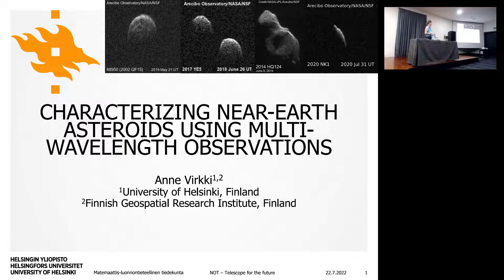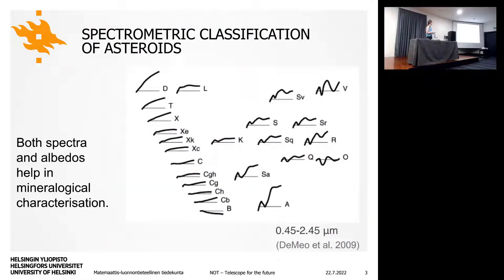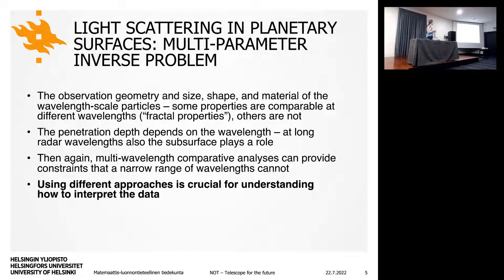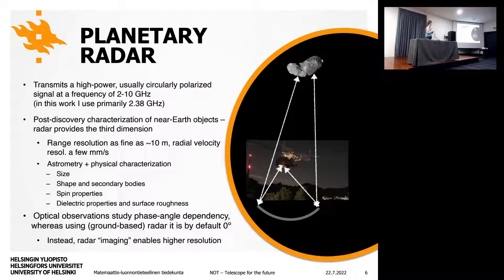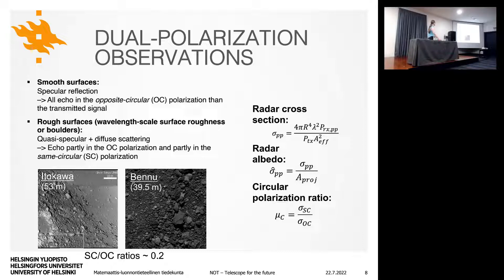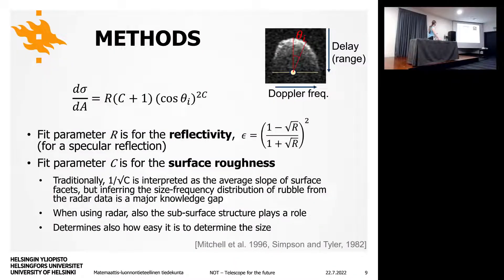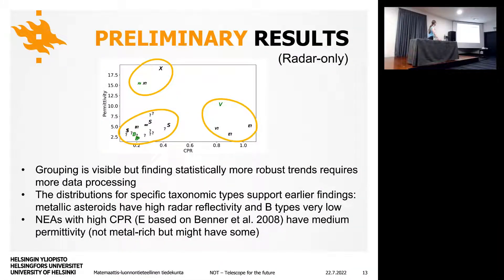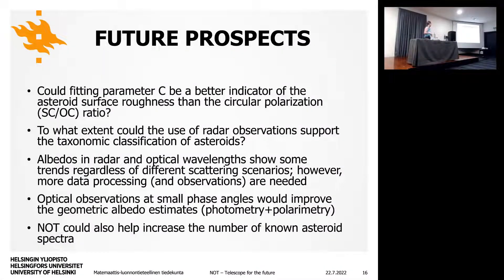Anne Virkki - Characterising near-Earth asteroids using multi-wavelength observations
(Contributed Talk)
Tracking and characterisation of near-Earth objects (NEOs) are crucial aspects of planetary science by helping us to understand the formation and evolution of Solar System, and planetary defence by providing information required for impact risk mitigation strategies. As more NEOs get discovered, also the opportunities to characterise them better increase, including using the Nordic Optical Telescope for that purpose. In fact, telescopes in the size scale of NOT could be key contributors in NEO tracking and characterisation, if utilised effectively. In this presentation, I discuss characterisation of the physical properties of NEOs using optical and radar observations. I used radar disk-function analysis, i.e., modelled the observed radar reflectivity as a function of the incidence angle, which can be used to derive the effective permittivity of the surface and the decimetre-scale surface roughness. The permittivity was then used for estimating the effective regolith bulk density up to the depth of about one metre. Radar delay-Doppler observations enable imaging resolution as fine as 7.5 m. Only NEOs greater than 100 m were included in this study. The radar observations can inform better of metallicity that can be challenging to distinguish using only optical observations, whereas optical observations are better at distinguishing between S- and C-complex asteroids. The goal is to investigate the trends in composition, density, and surface-roughness for different types of NEOs, and to understand how these characteristics can be investigated most effectively at different wavelengths.